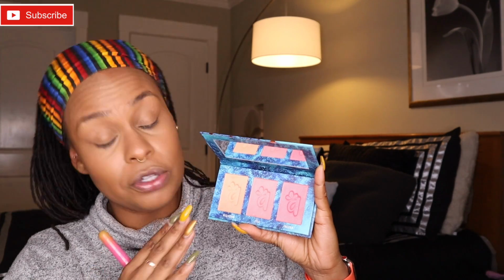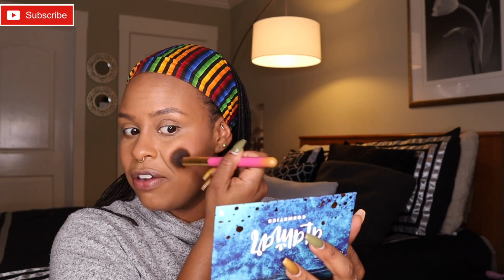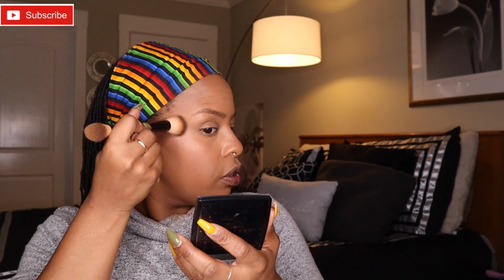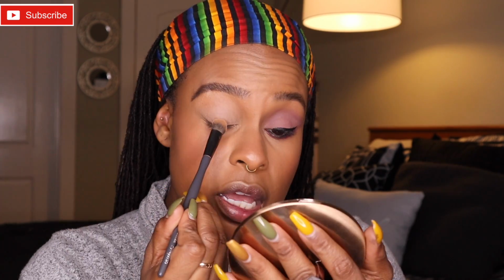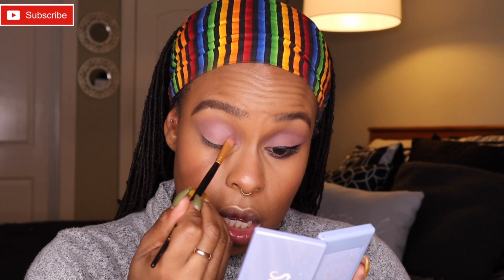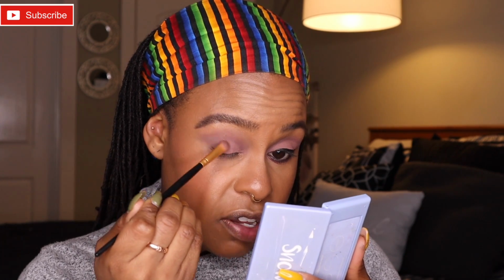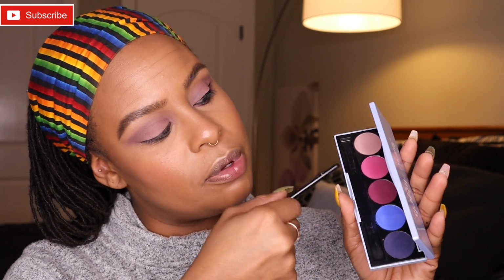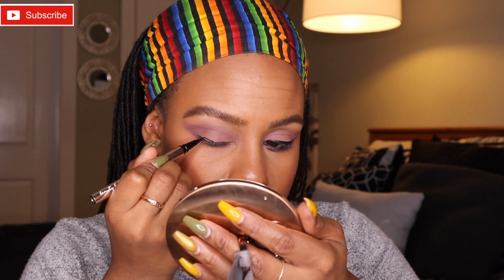MOD Simple Glam- Celeb Inspired Look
Who Doesn't Love a Celeb Inspired look?!

Brushes:
Sonia Kashuk -Kabuki brush

Morphe - Deluxe Buffing Brush  M439